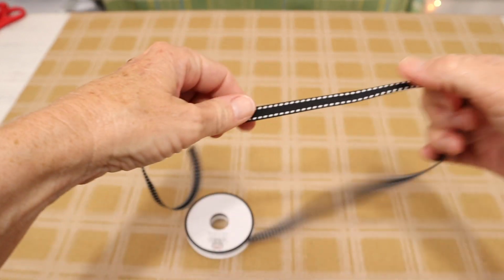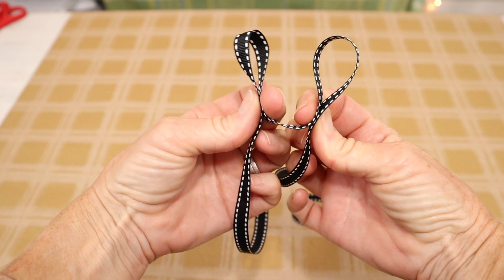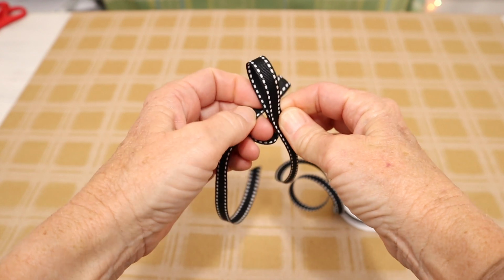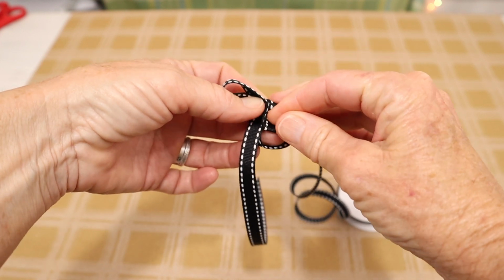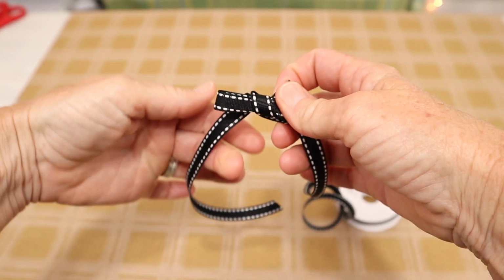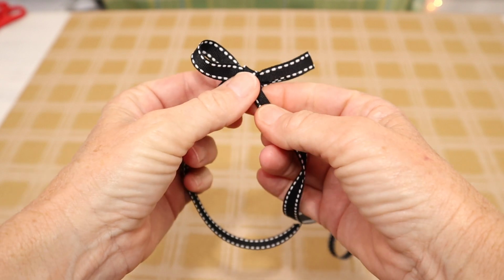DIY the PERFECT simple bow 🎀 in seconds!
Hi all my crafty friends, I have had numerous requests to show how I tie my simple shoestring bow and thought I would make this tutorial for those interested.